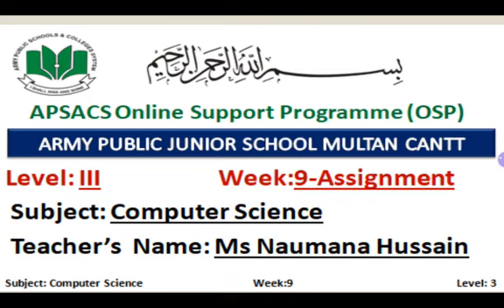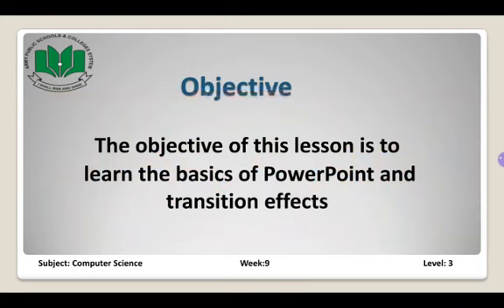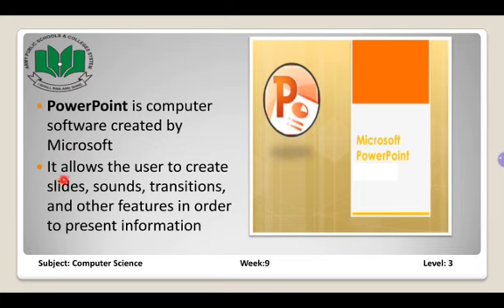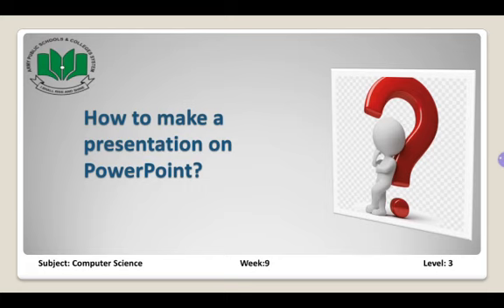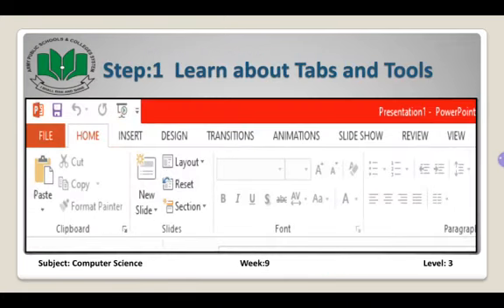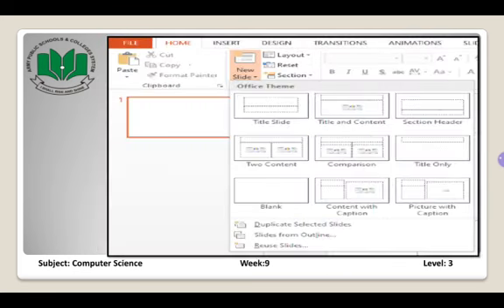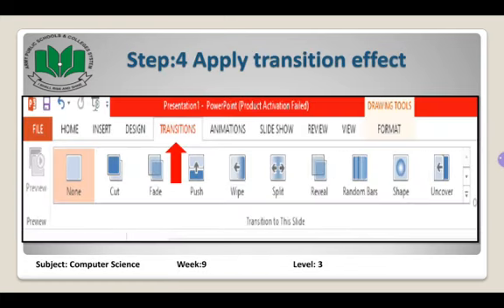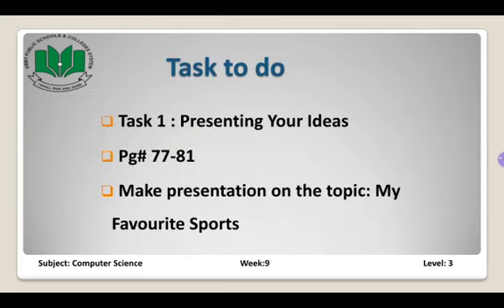OXFORD Syllabus Lvl 3 Computer Science Week 9